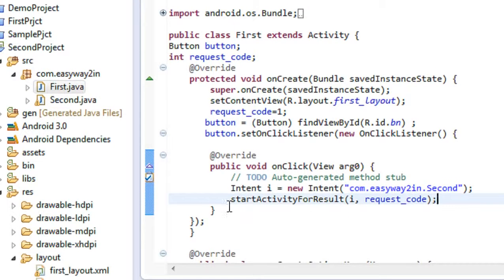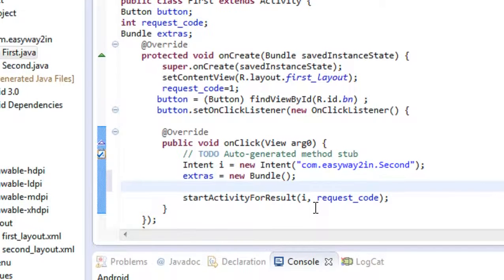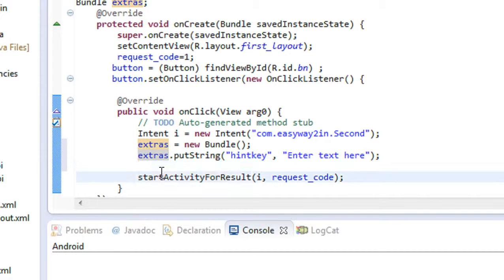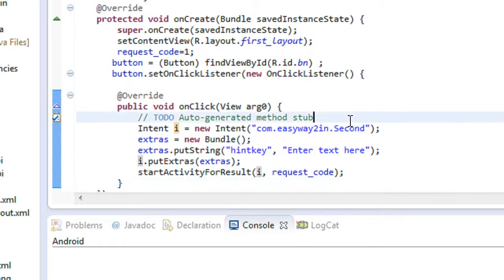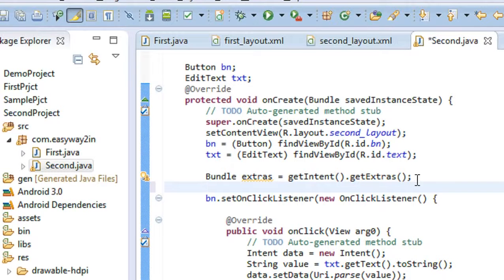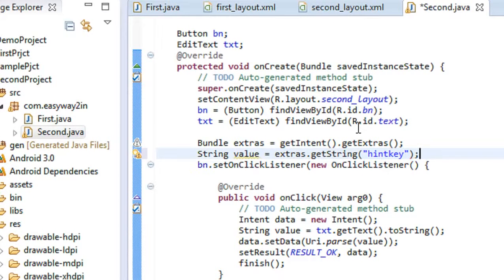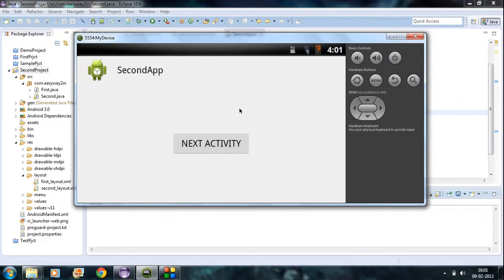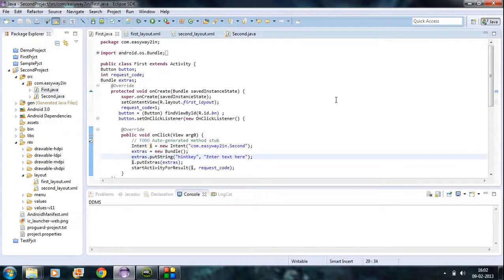android tutorial for beginners 9 Sending data to an activity using Bundle object